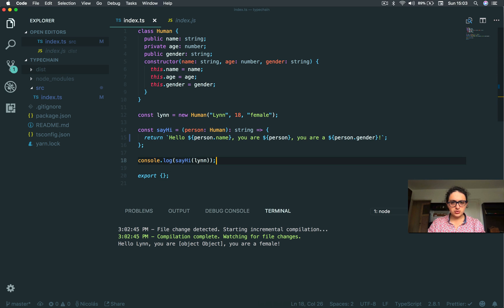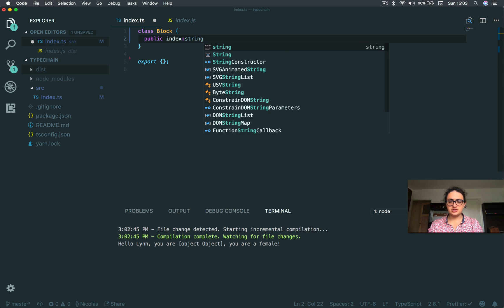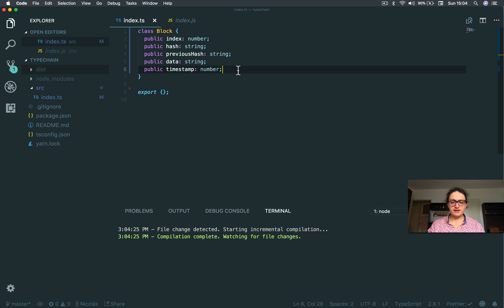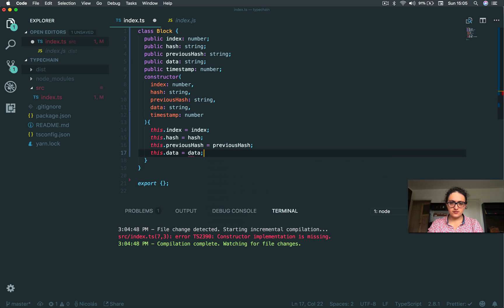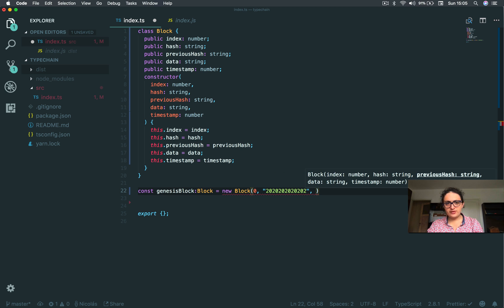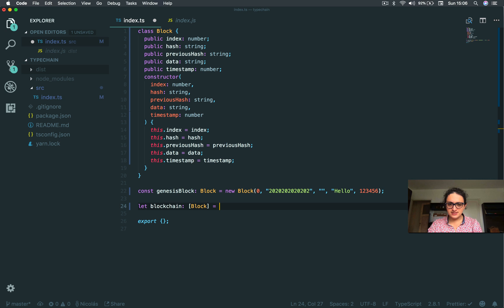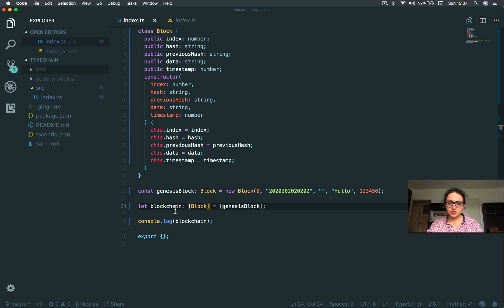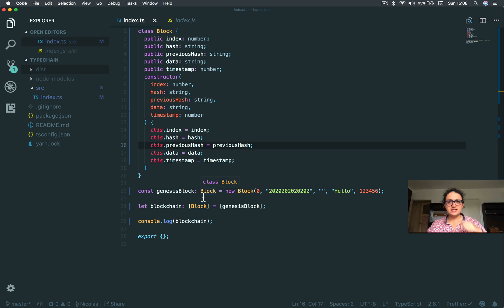Typescript로 블록체인 만들기- #7 Blockchain Creating a Block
진정한 자바스크립트 고수가 되고 싶다.

이 강의에서는 Typescript 이론, 기본지식을 알려드리는 것 뿐만 아니라, 간단한 블록체인을 함께 만들어봅니다 즉, 이론을 배우는 것과 동시에 실전으로 바로 익히는 것이지요! 노마드 코더's 스타일 입니다. Just F*cking Do it!